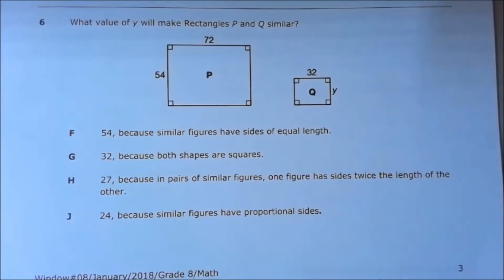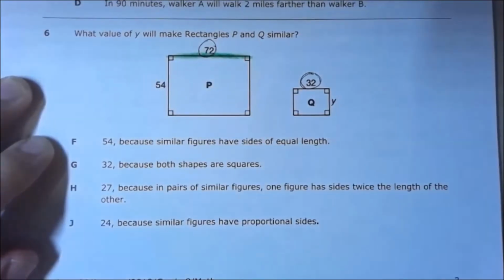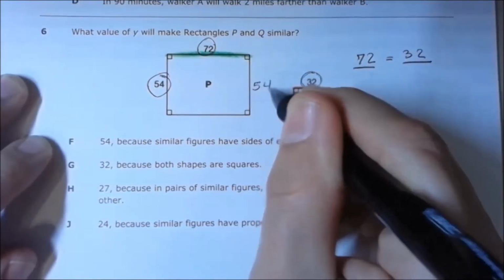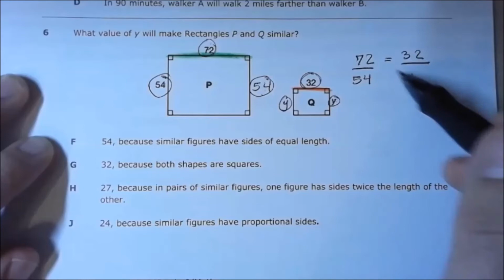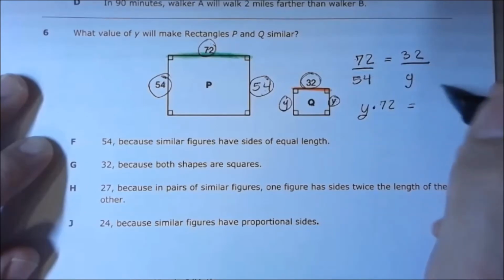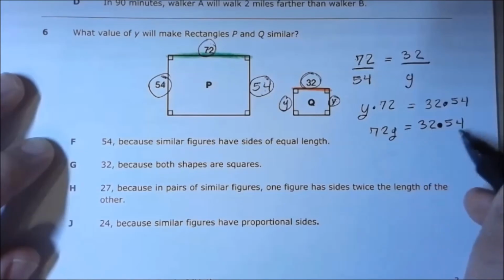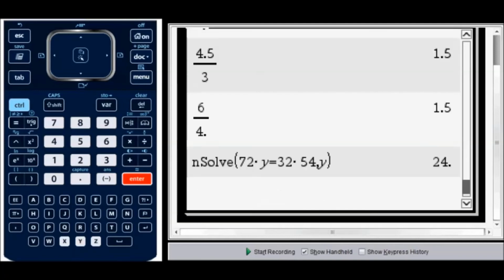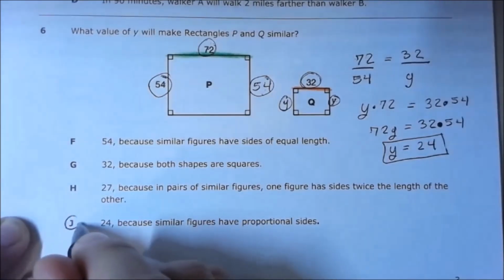Math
solve for missing length of dilated similar figure